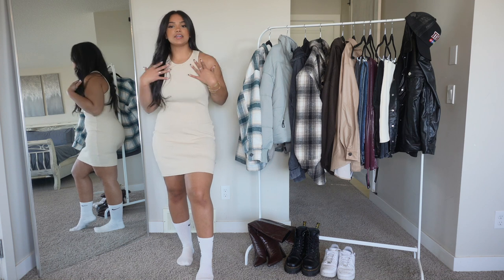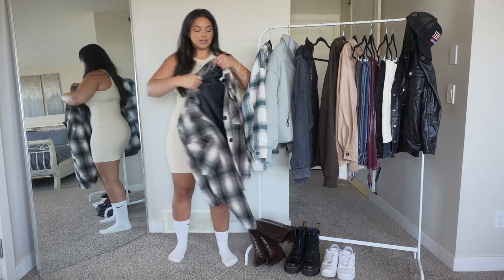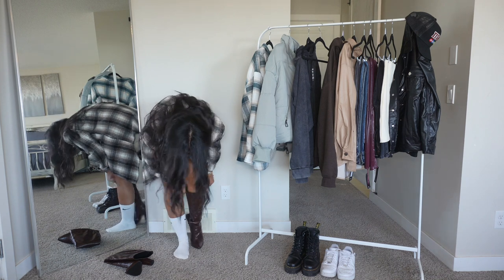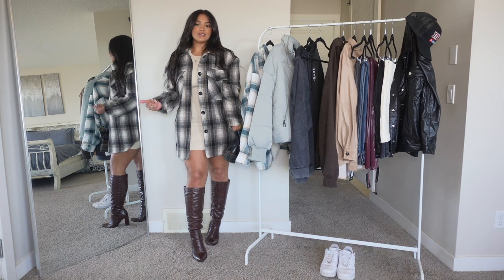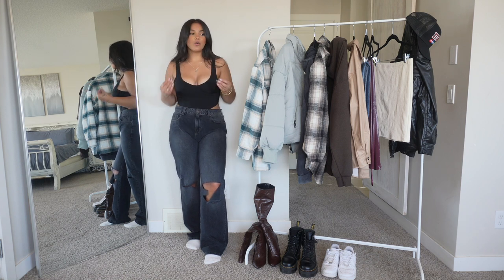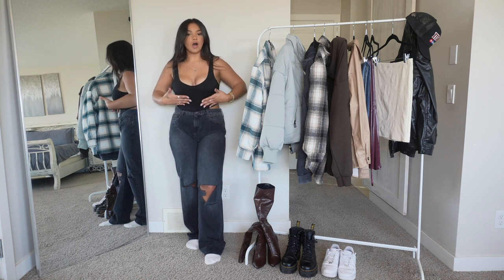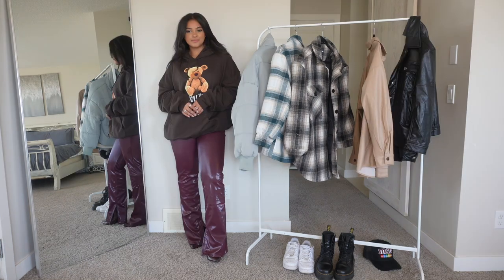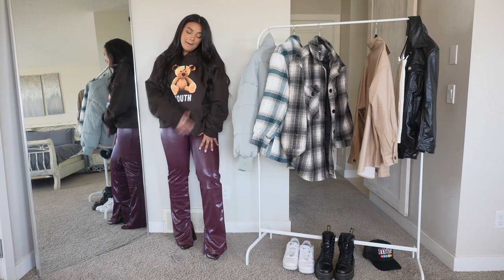CASUAL FALL OUTFIT LOOKBOOK | FASHION NOVA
Brynlee Tank Mini Dress - Beige
Size: Medium

Fall Classic Shacket - Taupe/combo
Size: Large

Pick Up The Phone Boots - Brown
Size: 8.5

Off The Record Shacket - Teal
Size: Large

Do You Boo Bustier - Black
Size: Large

Go All Cut Out Slouch Fit Jeans - Black
Size: 9

Cold Drives Puffer Jacket - Sage
Size: Large

Always Real Never Faux Leather Shirt - Taupe
Size: Large

Crossover Two Tone Straight Leg Jeans - Indigo
Size: 9

Switch Up Faux Leather Jacket - Black
Size: Large

Teddy Youth Hoodie - Brown
Size:XXL

Get Lost Faux Leather Pant 33 - Burgundy
Size: Large

Alexia Sculpt Mini Skirt - Cream
Size: Large

Whats Really Hoodie - Black
Size: XXL

Soho Side Split Skinny Jeans - Grey
Size: 9